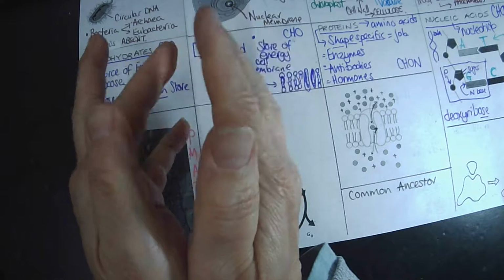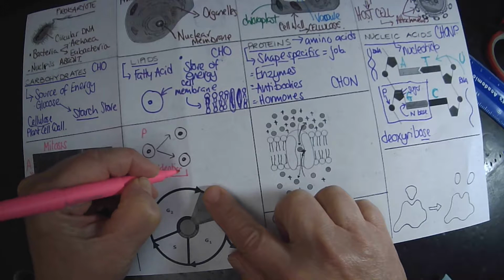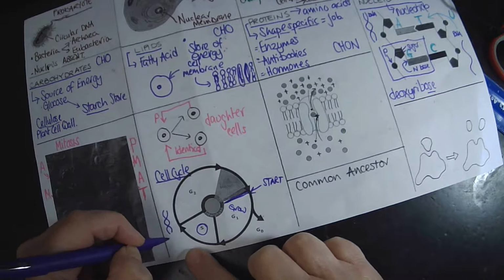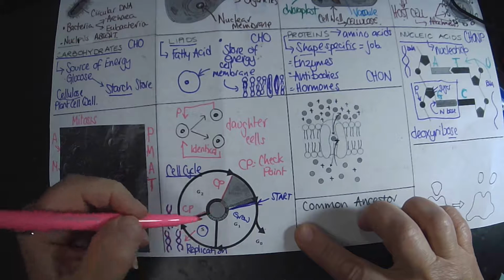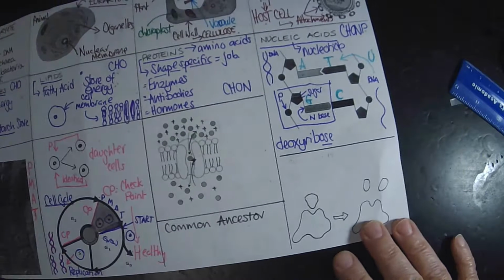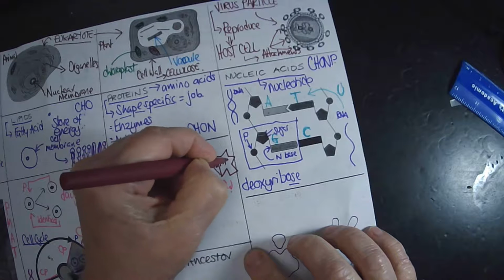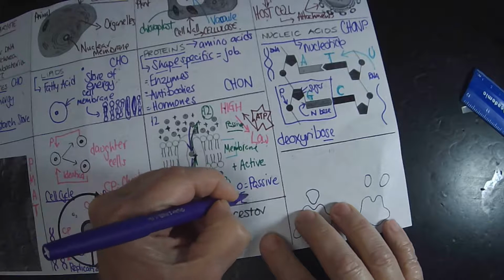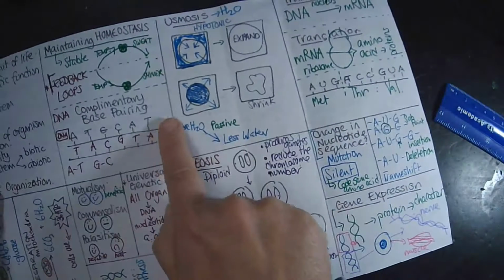Review Part 6